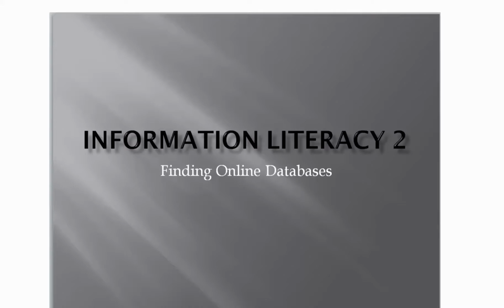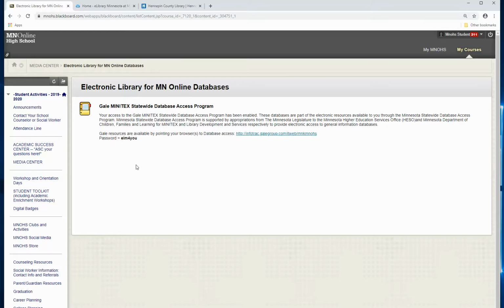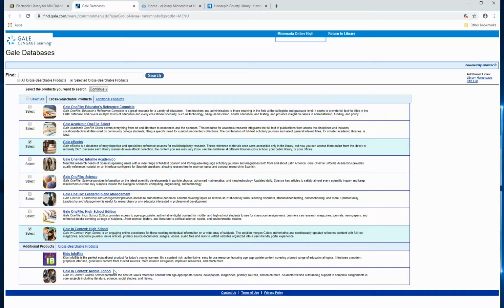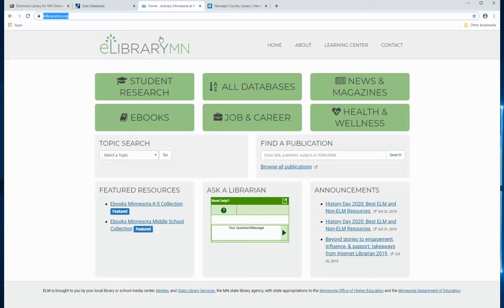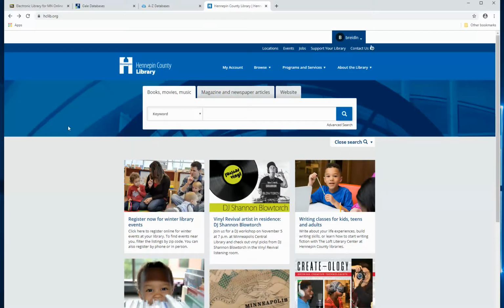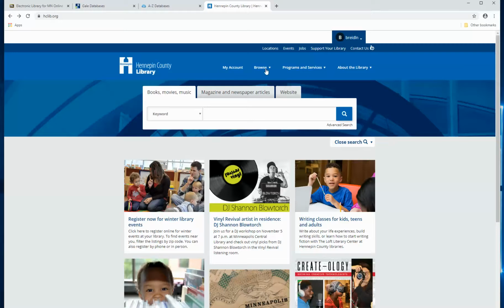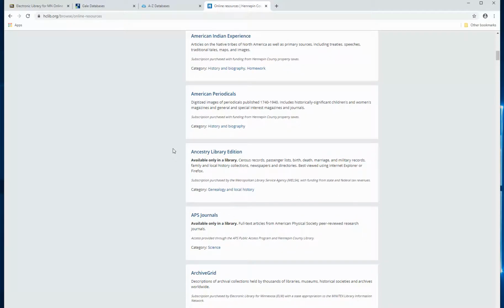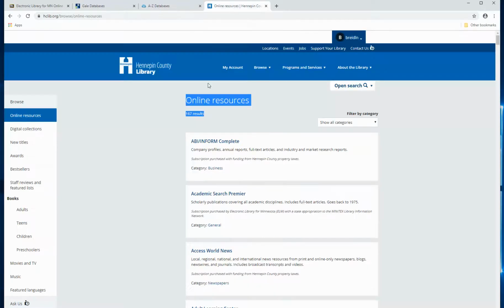Information Literacy 2: Finding Online Databases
Locating online databases